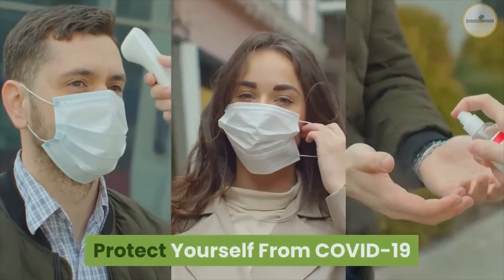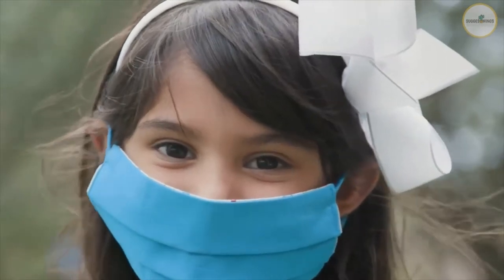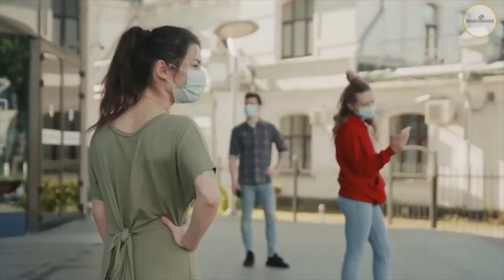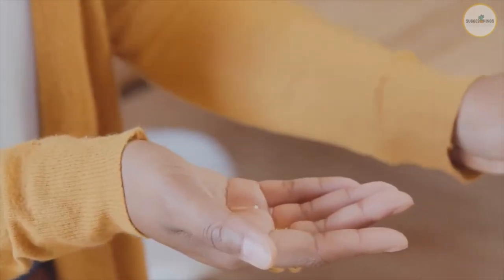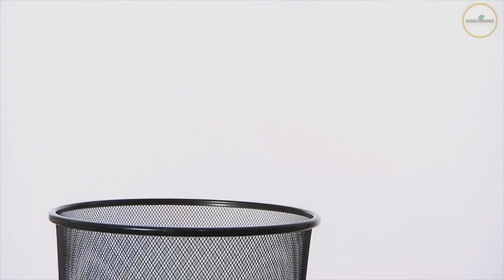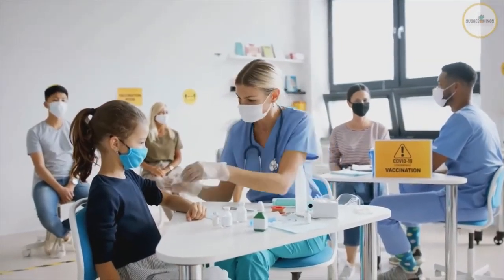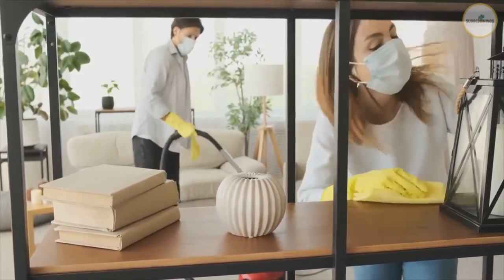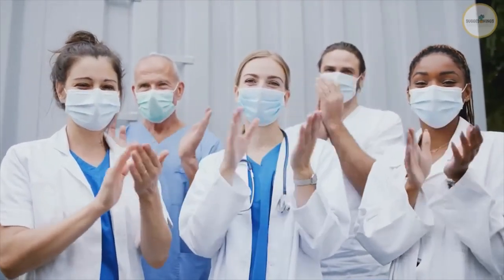PROTECT YOURSELF FROM COVID-19!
We can all take important steps to protect ourselves and the people around us from catching or spreading the virus that causes COVID-19. In this video, you can find basic prevention steps on how to minimize risks.